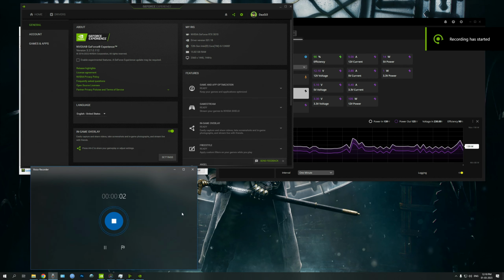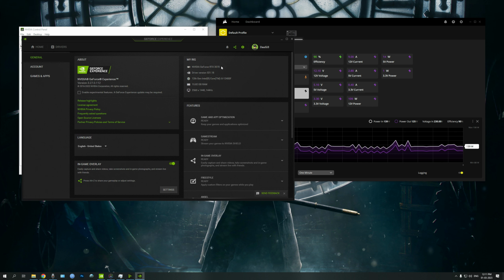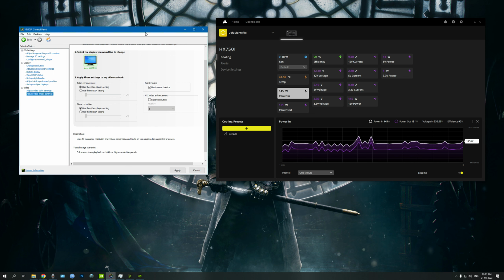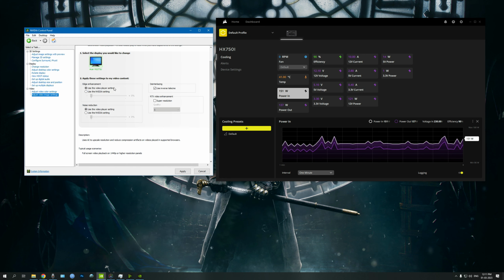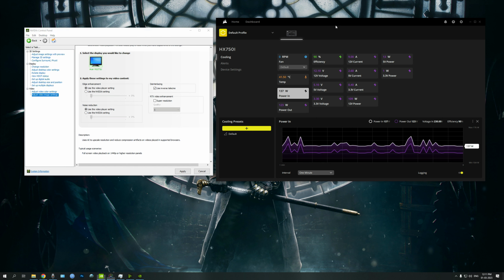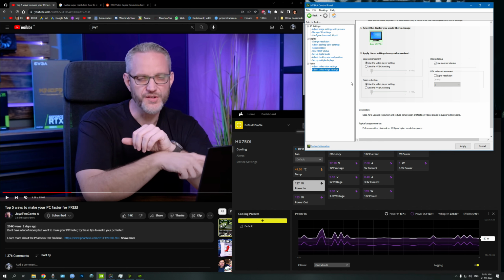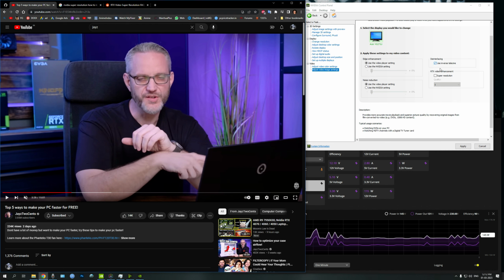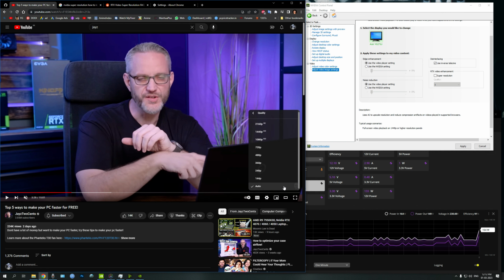How much power used? NVIDIA RTX Video Super Resolution Chrome Upscaler ⚡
how to use rtx VSR video super resolution on chrome is covered in this video,  with regards to power usage on different quality levels.  do like the video if helpful :)

Timestamsp :
0:00 System info
1:33 Setup and how to use
3:45 weird power usage